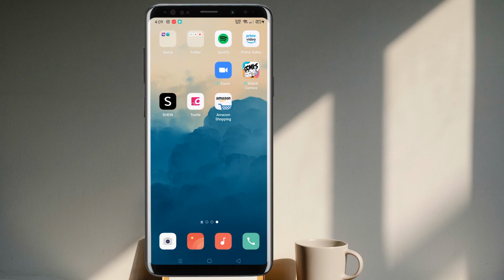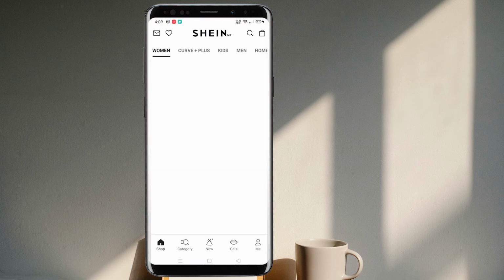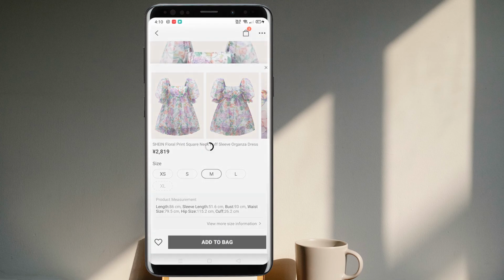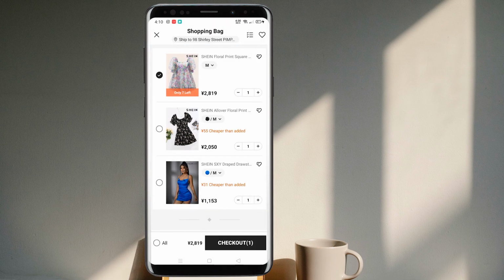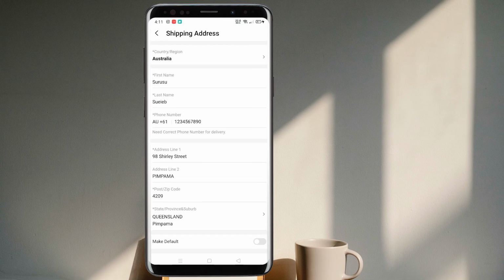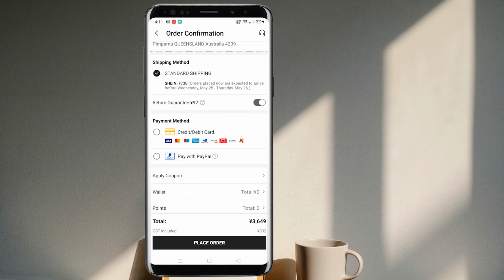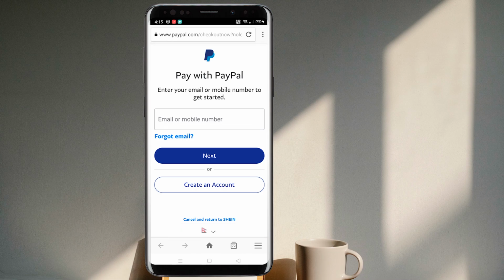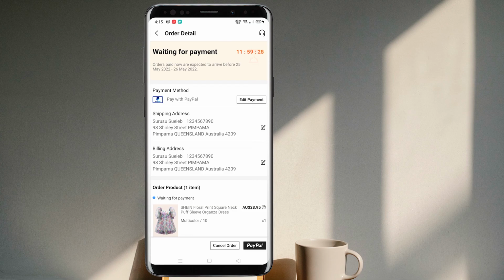How to Order on Shein App | Buy on Shein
➜ Have you been wondering on how you can place an order in Shein?
This video guides you in easy step by step process to save an order in Shein

Follow these simple steps:
1. Download the SHEIN application on your mobile phone.
2. Open the SHEIN application
3.Select the item  that you wish to buy
4. Select " ADD TO BAG"
5. On the top right corner select the shopping bag icon
6. Select the item that you wish to purchase and Select " CHECKOUT" on the bottom right corner.
7. Fill in the details required such as address, payment method, etc
8. Select "PLACE ORDER"

0:00 -INTRO
0:22 - DOWNLOAD SHEIN
1:00 - PLACE ORDER
3:16 - OUTRO